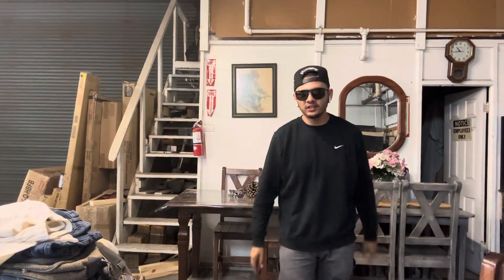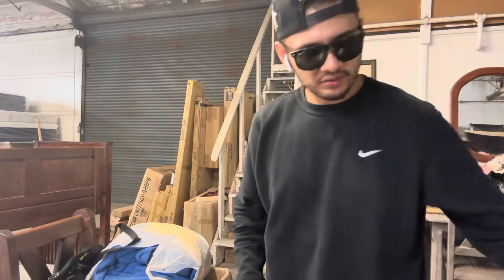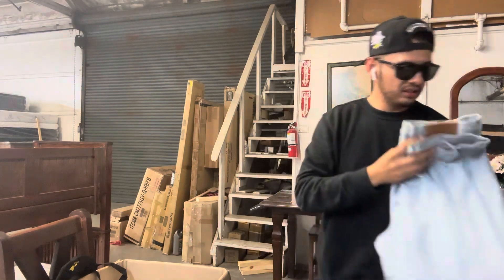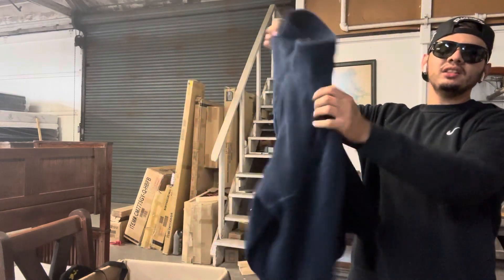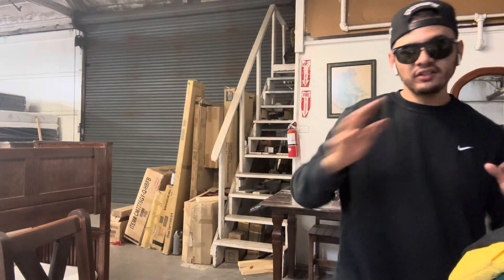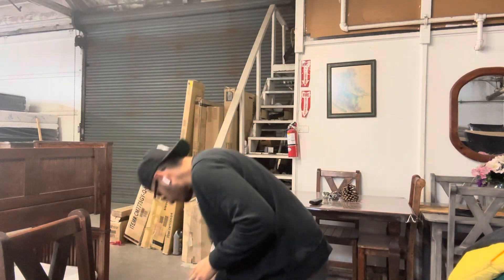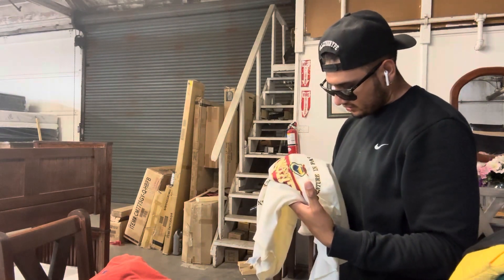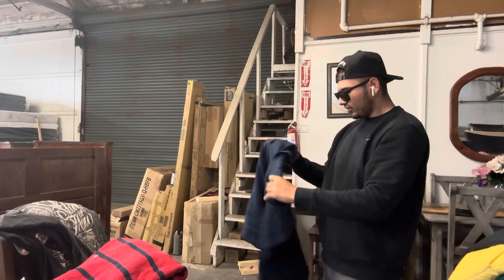Friday’s pick up video! LOTS OF VINTAGE! | SEE WHAT I PICKED UP FOR FREEEEEE!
Instagram Handcuratedlosangeles